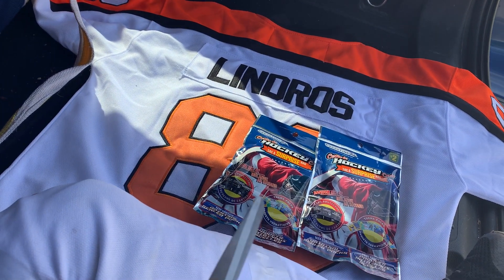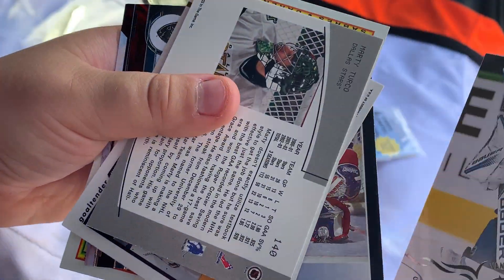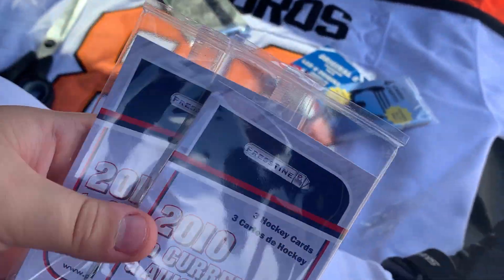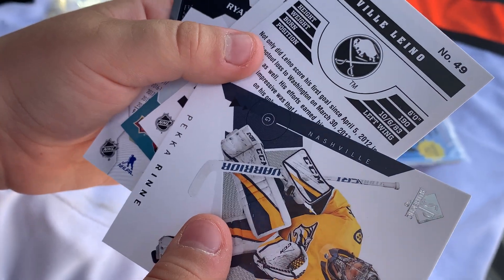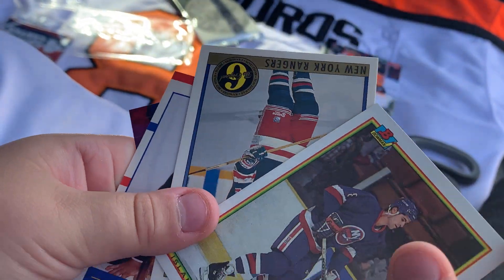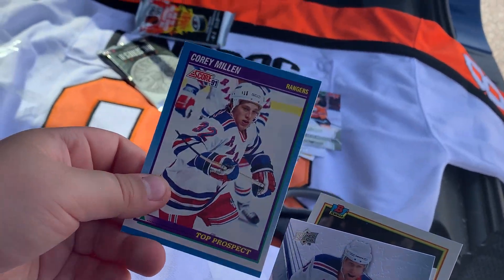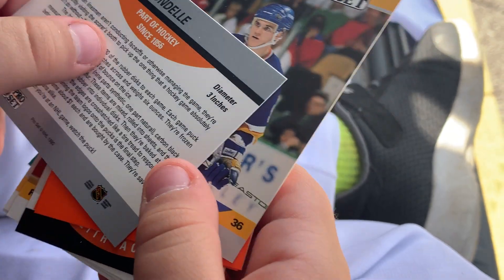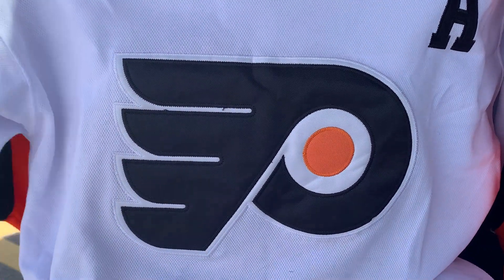What do you do when waiting for a practice - rip into cards of course? PART 1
Trying to Keep Muskoka Junior we decide to rip into some dollarama packs.